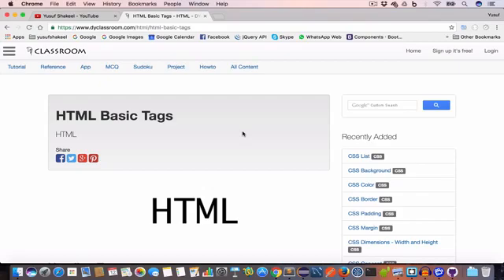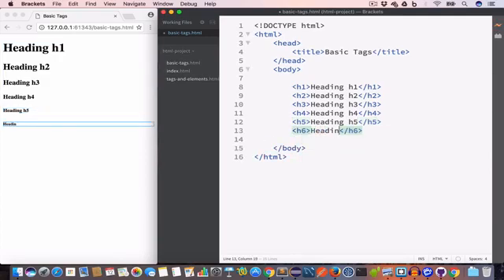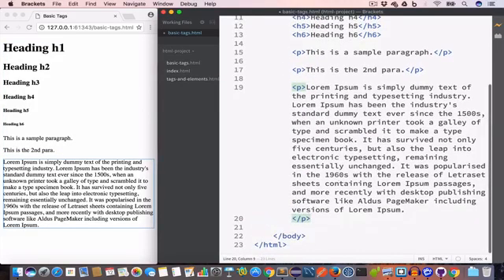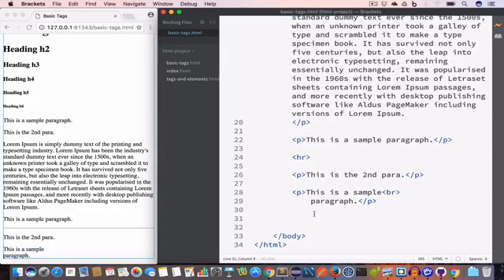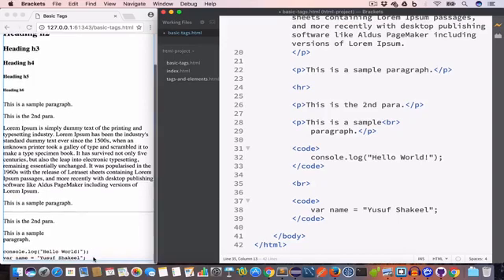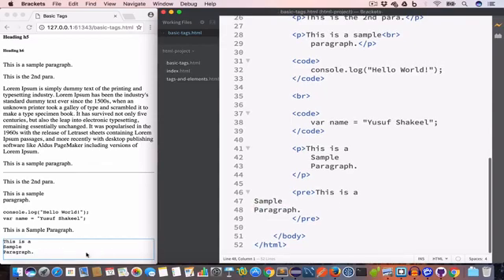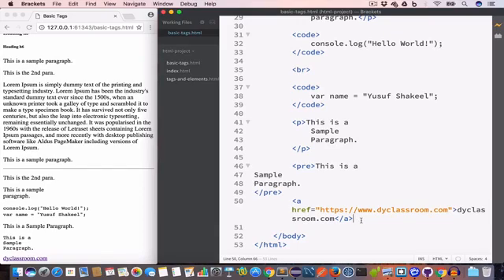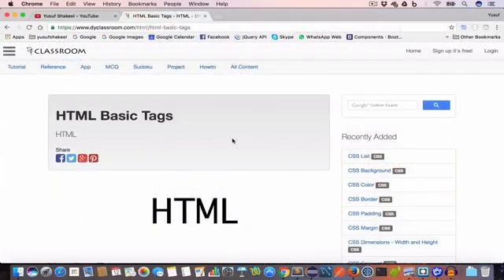HTML Basic Tags By Mr Prakash Sharma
Topic :- BASIC HTML TAGS
PRESENTED BY MR. PRAKASH SHARMA
ASHA DEVI INTERNATIONAL SCHOOL, RAJGARH